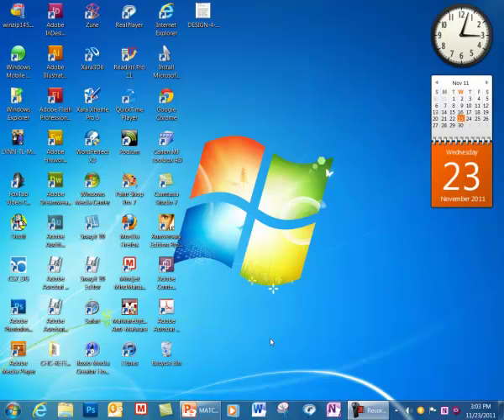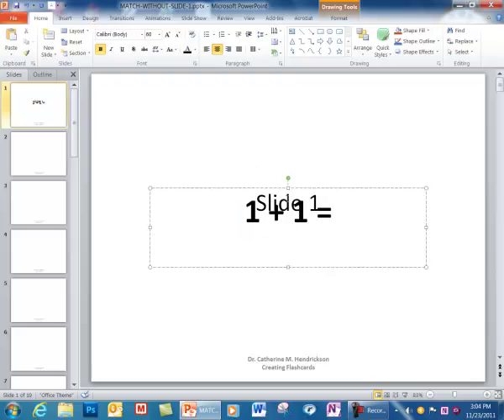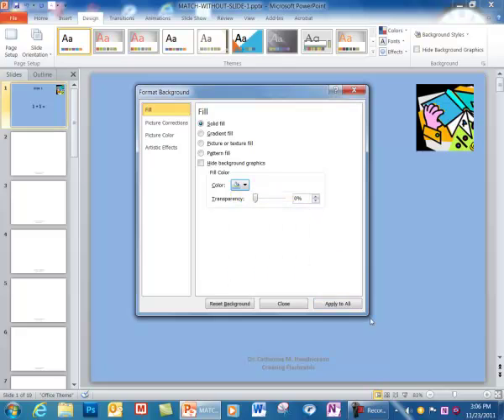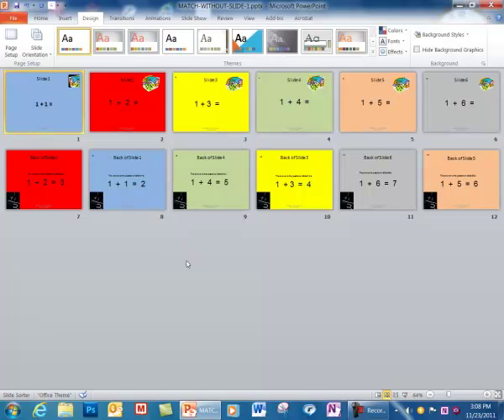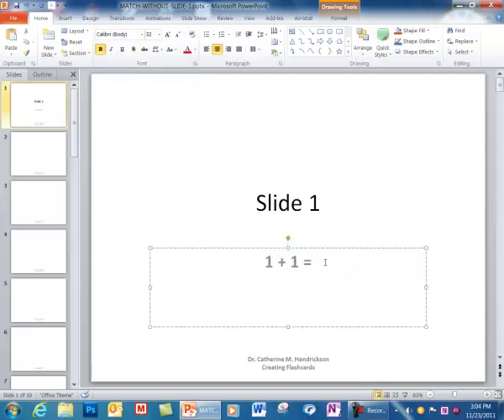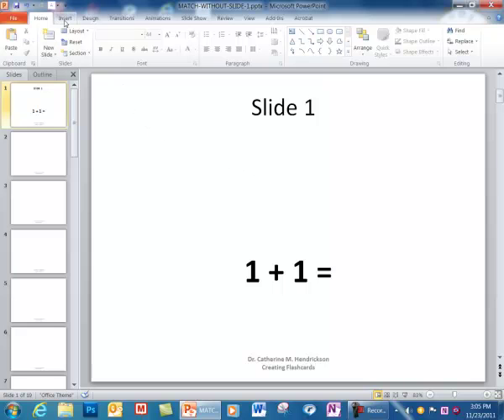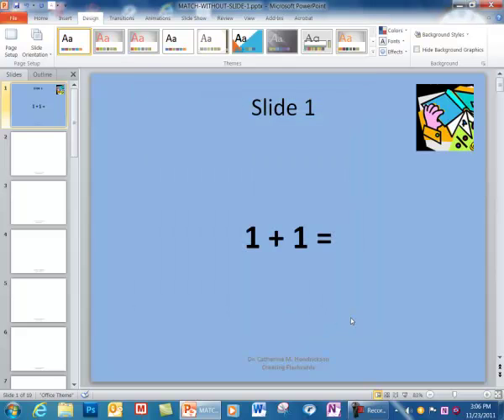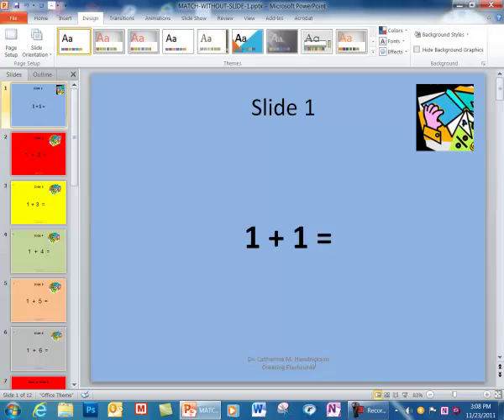CREATING-FLASHCARDS.mp4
Demonstrating how to create flashcards for use as study tools